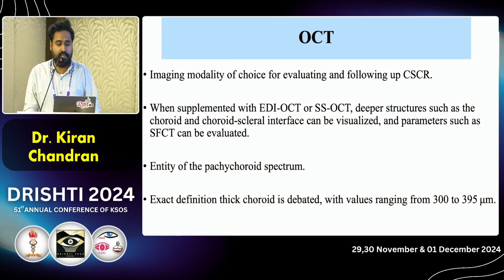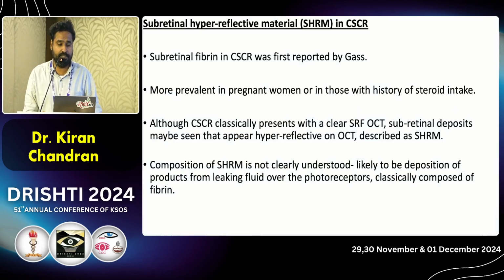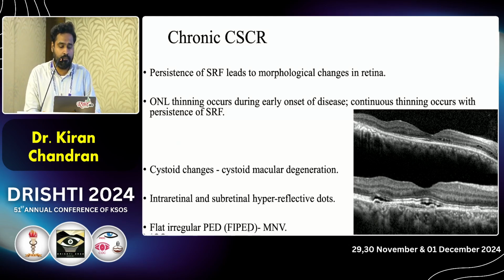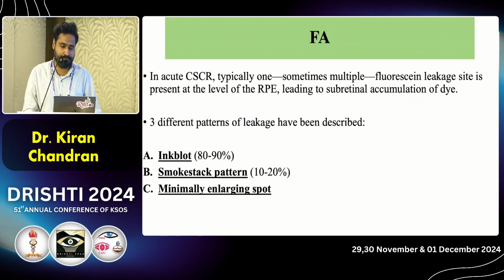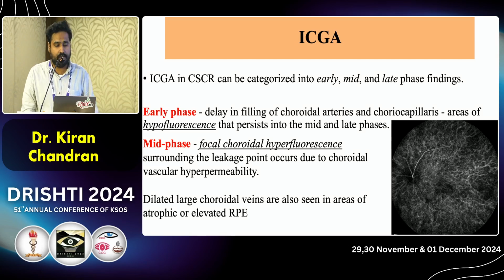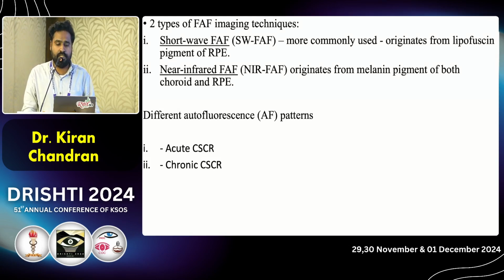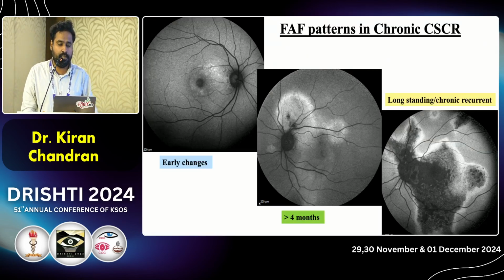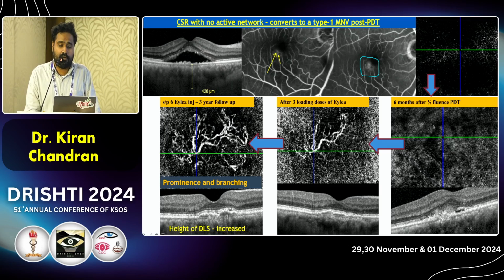KSOS2024 IC78 T Dr Kiran Chandran Multimodal imaging in CSR